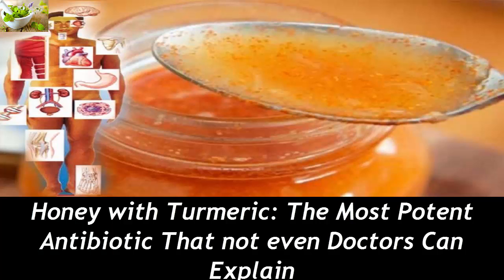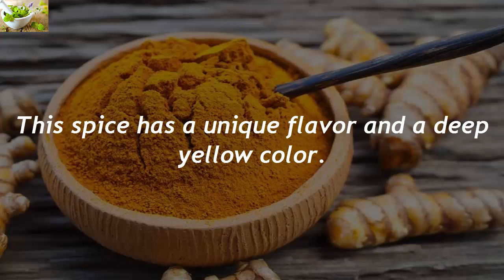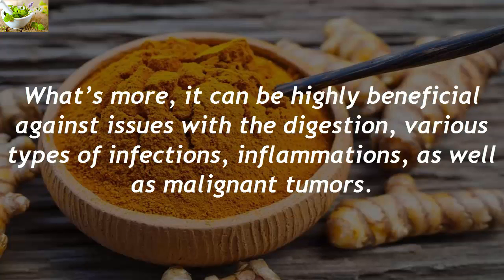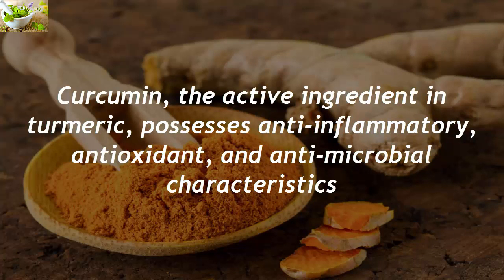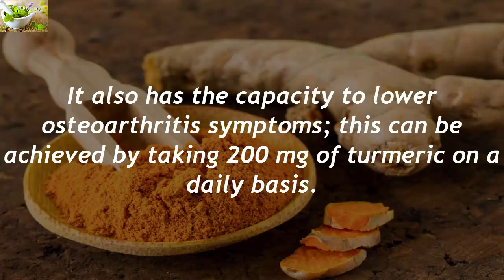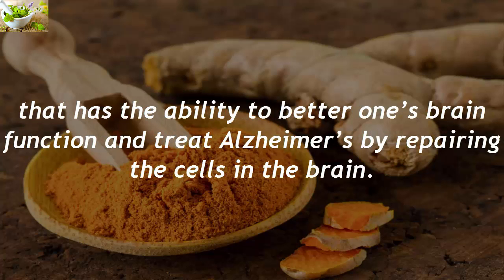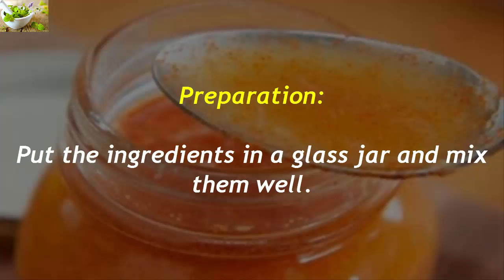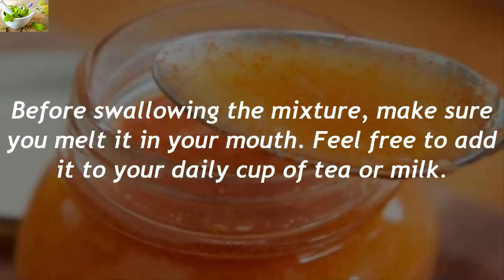Honey With Turmeric: The Most Potent Antibiotic That Not Even Doctors Can Explain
With certainty, turmeric is one of the most popular spices in the whole world and it has extraordinary culinary and medicinal properties. It has been used in Ayurvedic, Indian, and Chinese medicine for a long period of time. This spice has a unique flavor and a deep yellow color.

People have used it as a powerful natural remedy for a variety of health problems such as respiratory issues, liver diseases, skin problems, muscle sprains, cuts and wounds, and gastric issues. What’s more, it can be highly beneficial against issues with the digestion, various types of infections, inflammations, as well as malignant tumors.

This Is Why Turmeric Is so Important for Our Health and Well-Being

Curcumin, the active ingredient in turmeric, possesses anti-inflammatory, antioxidant, and anti-microbial characteristics that make it the perfect natural solution to microbes, gastritis, peptic and gastric ulcers, and H. pylori.

Research points out that this vital substance has a positive impact on the DNA, cell survival, and on the inflammation molecules. It also has the capacity to lower osteoarthritis symptoms; this can be achieved by taking 200 mg of turmeric on a daily basis.

Turmerone is another ingredient in turmeric and it is known as a bioactive element that has the ability to better one’s brain function and treat Alzheimer’s by repairing the cells in the brain.

How to Make a Natural Antibiotic with Turmeric

Needed:

1 tbsp of turmeric spice

100 grams of organic honey

Preparation:

Put the ingredients in a glass jar and mix them well.

Use: If you have the flu, take half a spoon of the antibiotic every hour. The next day, take the same amount, but every 2 hours. On the third day, take the same dosage, three times per day. Before swallowing the mixture, make sure you melt it in your mouth. Feel free to add it to your daily cup of tea or milk.

It means a lot. Thank You :)